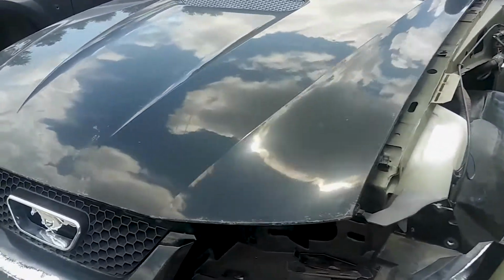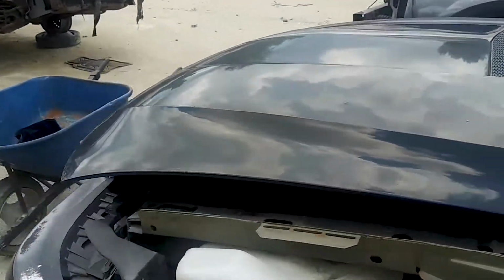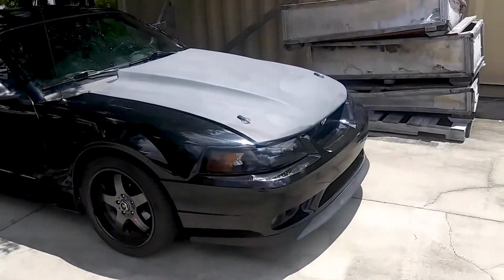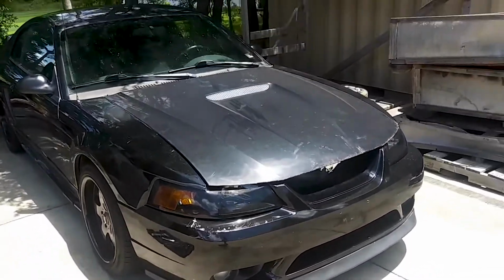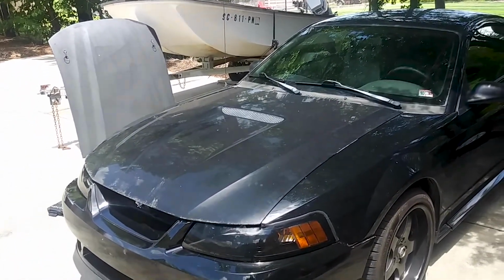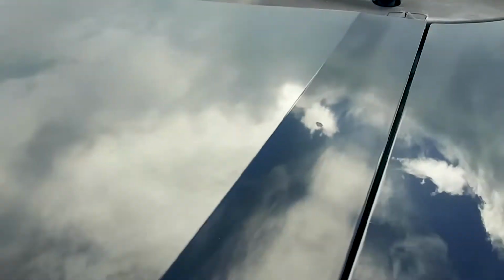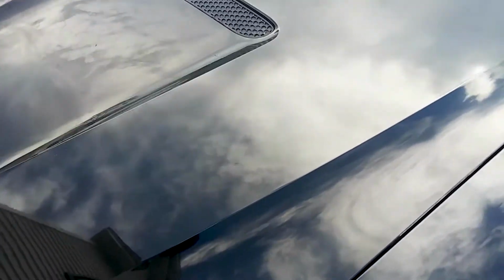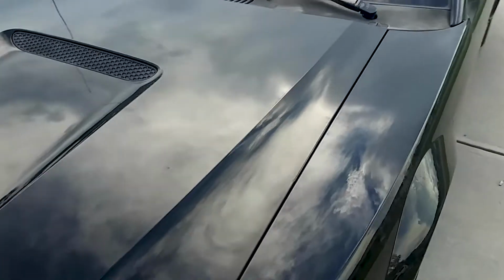Making A $50 Ford Mustang JUNKYARD Hood Look Like NEW!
In this video I stumble across a junkyard hood and make it look new again.